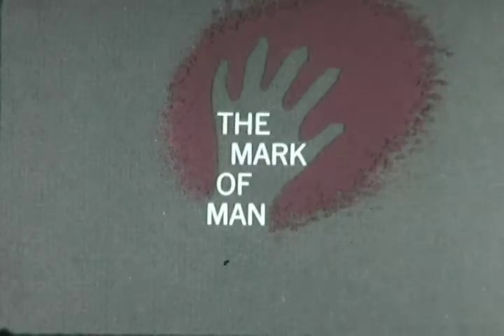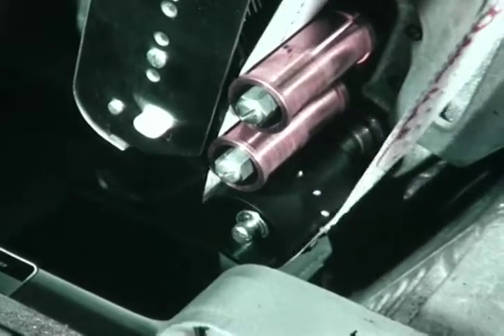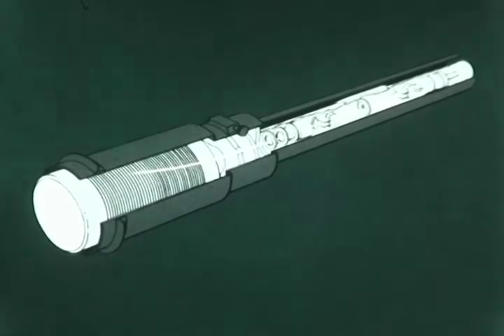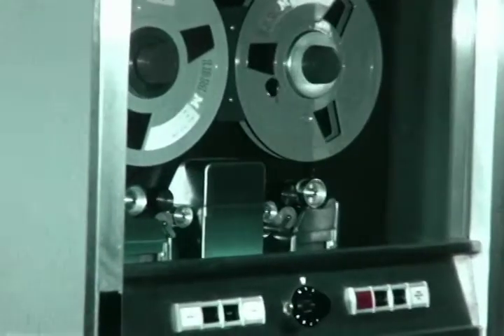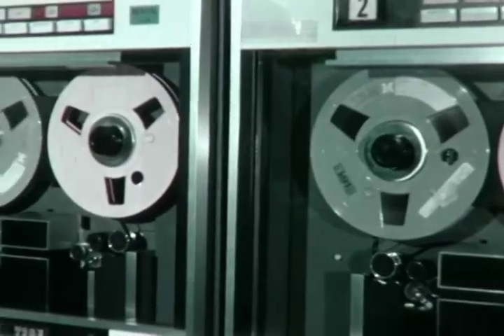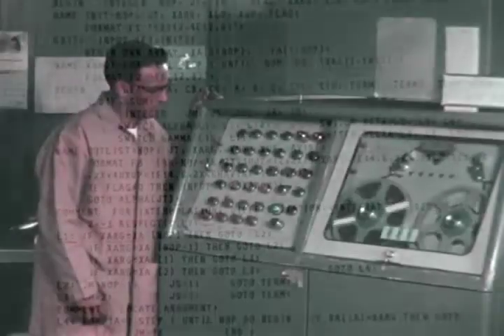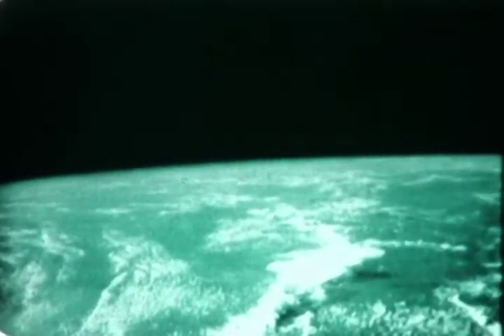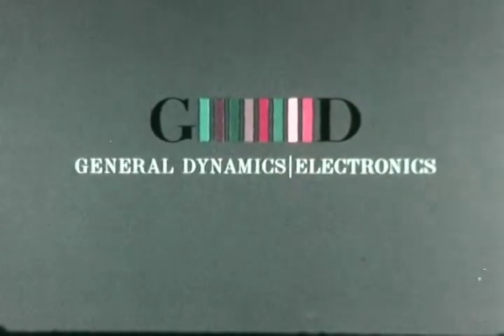F-0704 The Mark of Man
Convair/General Dynamics film on Cathode Ray Tubes.